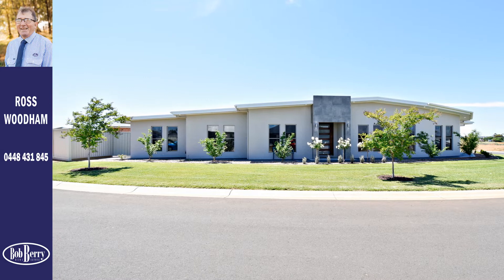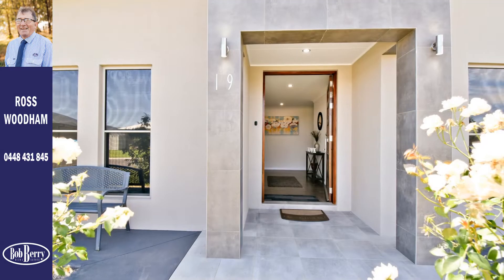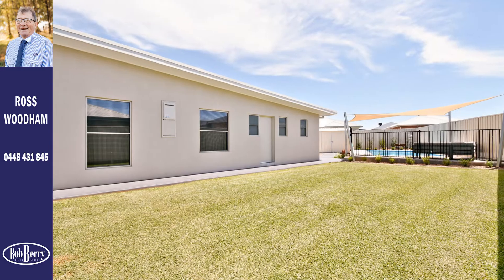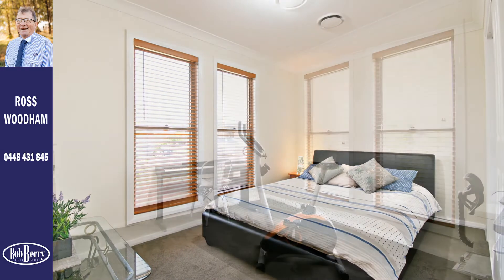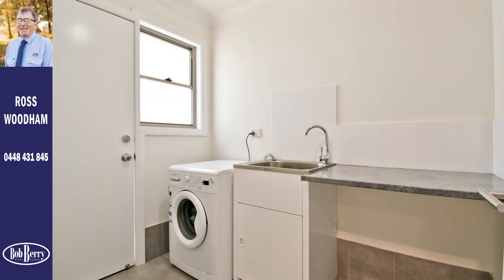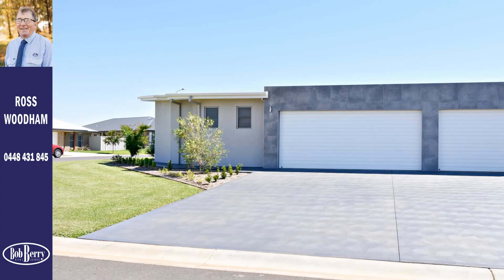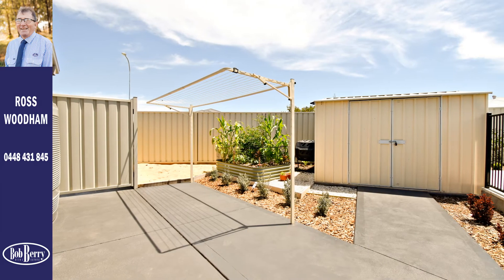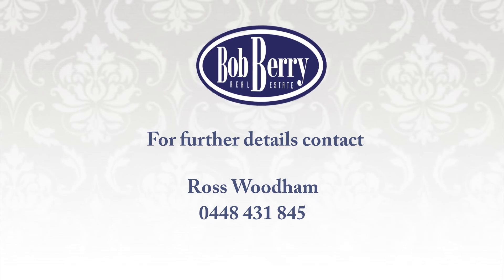For Sale - 19 Severn Circle Dubbo - $675,000 - $695,000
Showcasing impeccably maintained interiors with quality modern finishes, this magnificent home presents in new condition. Enjoy spacious rooms, multiple living zones, gourmet kitchen, heating, cooling, solar panels, pool, lovely alfresco area, landscaped irrigated gardens & triple auto garage. Call Ross Woodham 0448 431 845